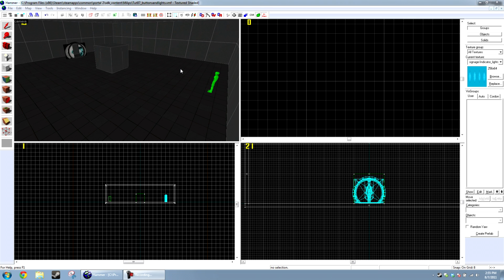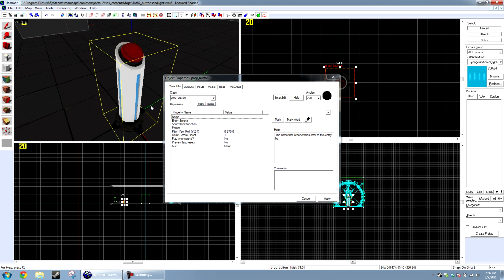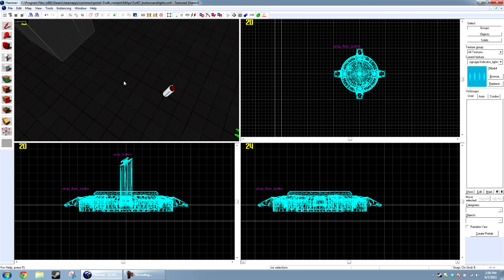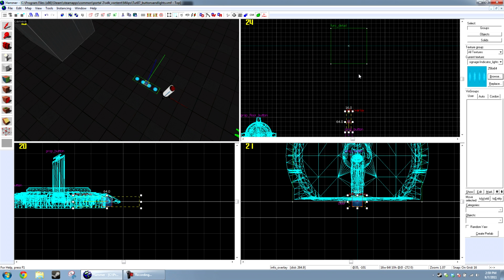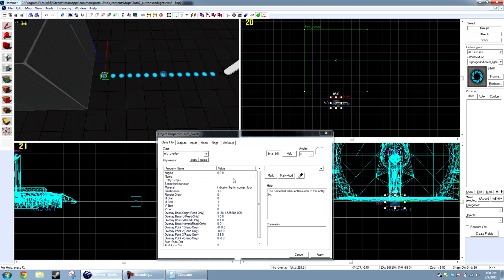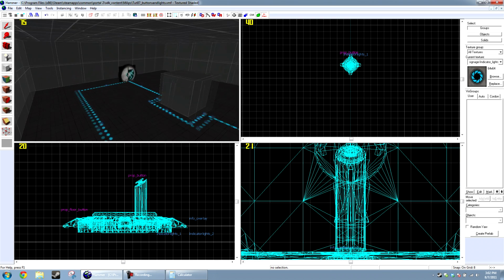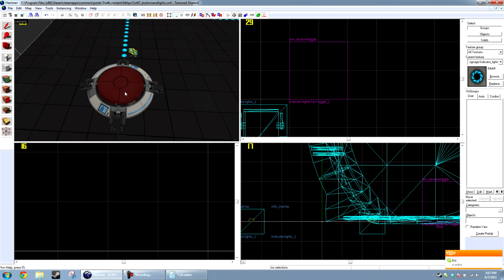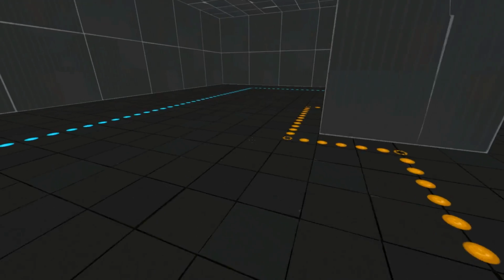Hammer Tutorial #87 "Portal 2: Buttons, and indicator lights"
Steam: Doogiehoogie
AIM: Doogiehoogie